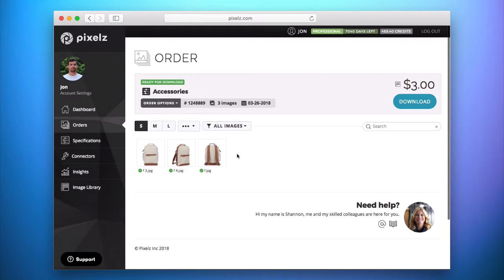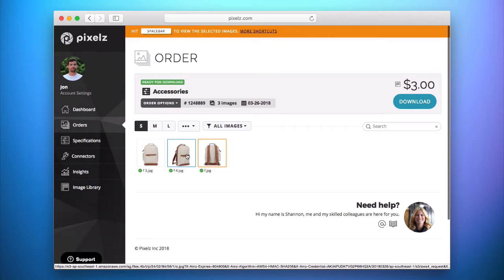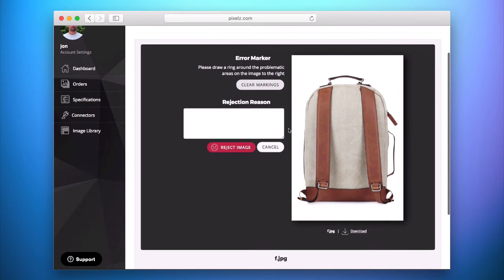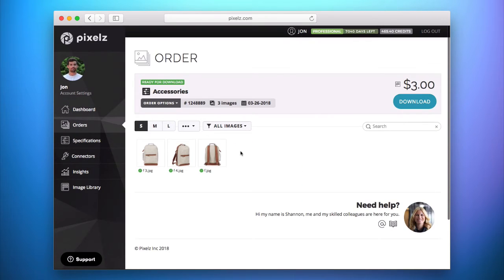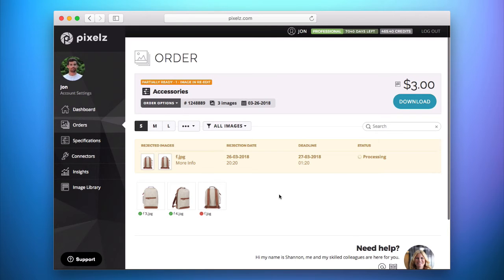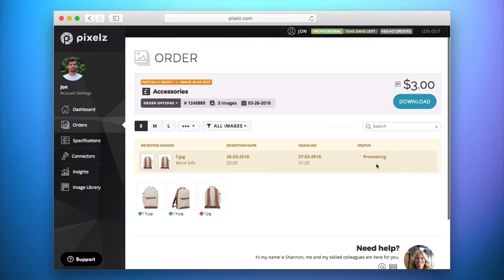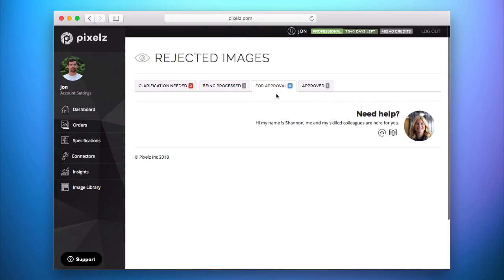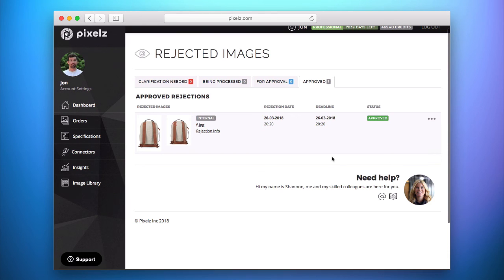Rejecting Images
Get an overview of how to reject entire orders, reject individual images contained within an order, and also how to keep track of your images during the rejection process.